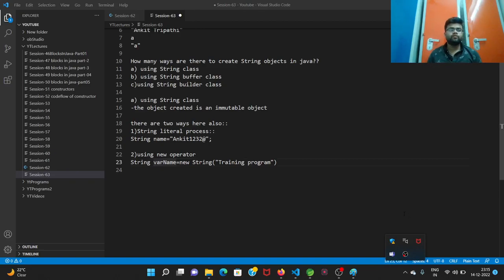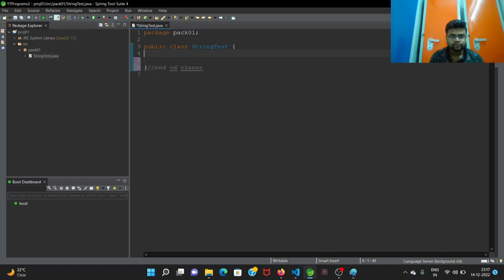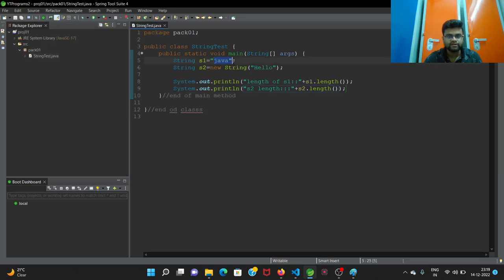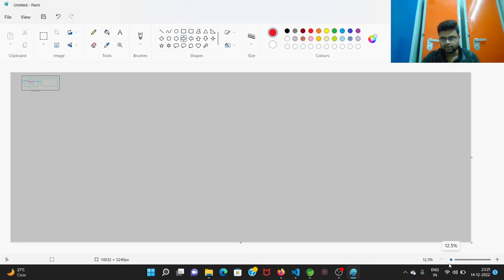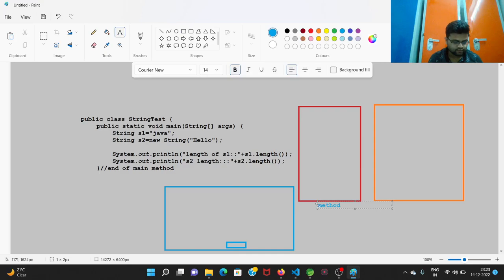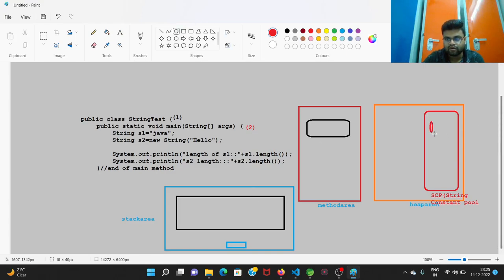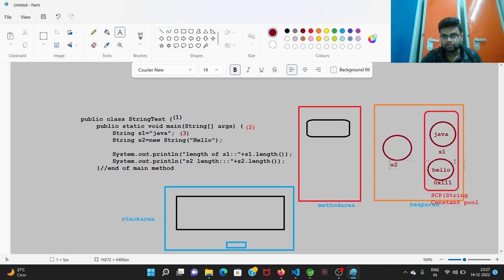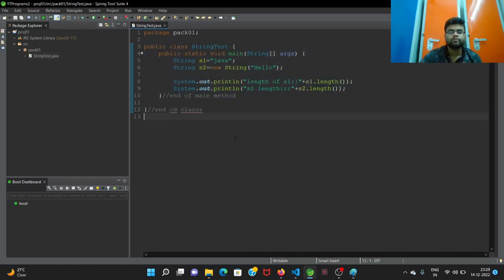Strings in Java | Part-2 | String Literal vs New Operator | Session 64 | HeapCode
Welcome to Session 64 of our Java Full Training series! In this video, we dive deeper into Strings in Java, focusing on the different ways to create and manage String objects.

📚 What You’ll Learn:

    Creating String Objects:
        Using the String Class: Immutable String objects
        String Literal Process: String name = "Ankit1232@";
        Using the new Operator: String varName = new String("Training program");
    String Internals:
        String Literal Process: Reusing existing objects from the String Constant Pool
        New Operator Process: Creating new objects in the Heap Area
    Understanding toString(): How to read data from objects

🔍 Check Out Our Full Java Course for Beginners: Java Full Course for Beginners

🙏 Thank you for your support and happy coding! 👌